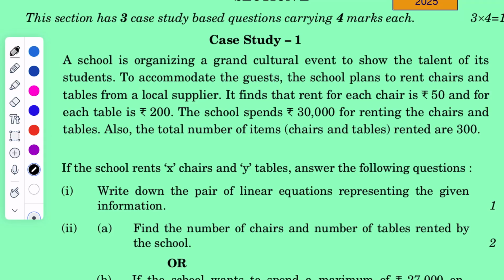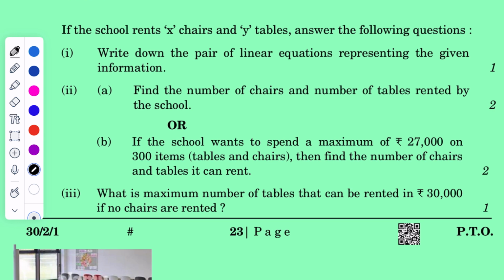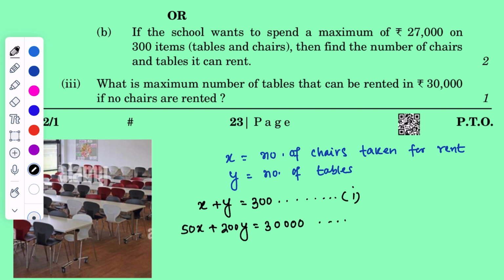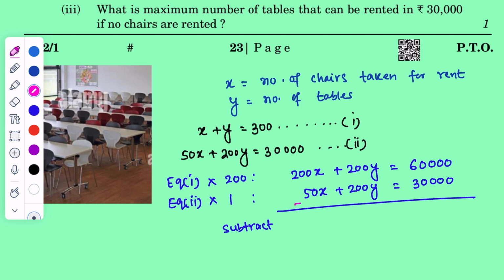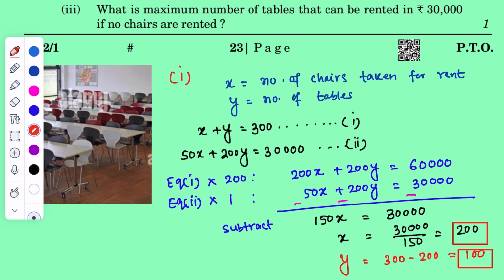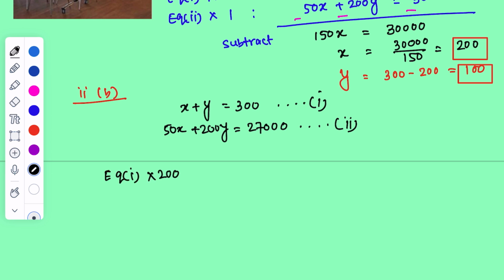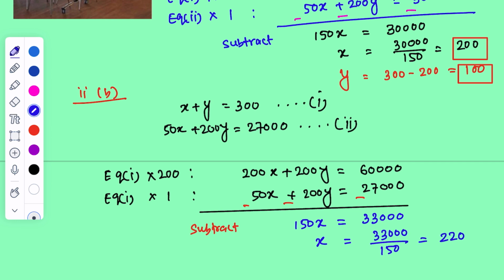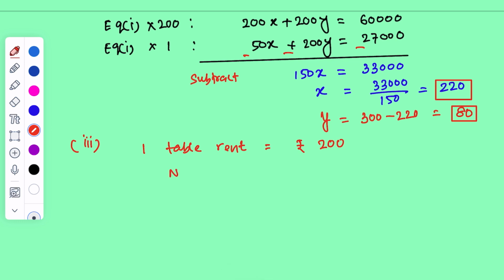A school is organizing a grand cultural event to show the talent of its students. To accommodate the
A school is organizing a grand cultural event to show the talent of its students. To accommodate the guests, the school plans to rent chairs and tables from a local supplier. It finds that rent for each chair is ₹ 50 and for each table is ₹ 200. The school spends ₹ 30,000 for renting the chairs and tables. Also, the total number of items (chairs and tables) rented are 300.
If the school rents ' x ' chairs and ' y ' tables, answer the following questions : (i) Write down the pair of linear equations representing the given information. (ii) (a) Find the number of chairs and number of tables rented by the school.

OR (b) If the school wants to spend a maximum of ₹ 27,000 on 300 items (tables and chairs), then find the number of chairs and tables it can rent. (iii) What is maximum number of tables that can be rented in ₹ 30,000 if no chairs are rented ?